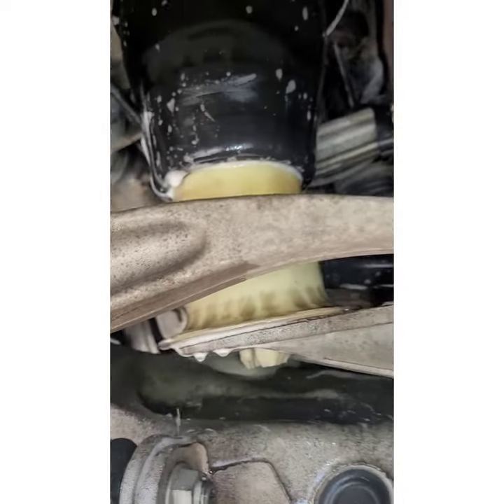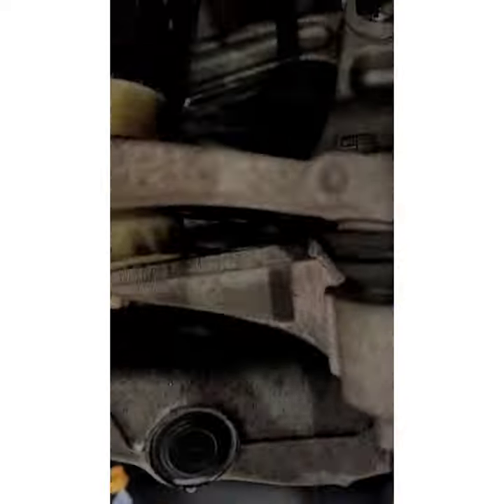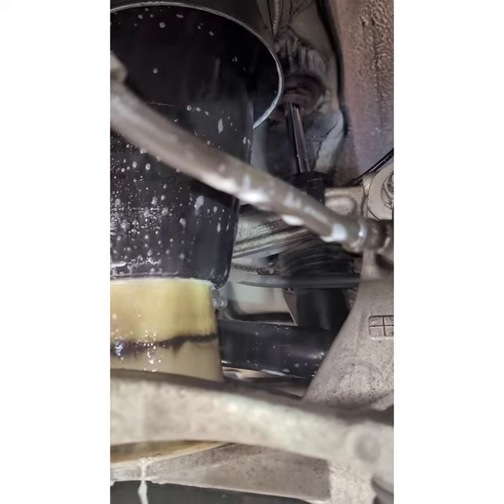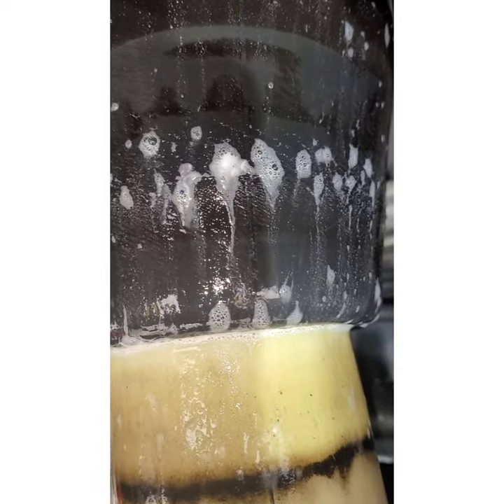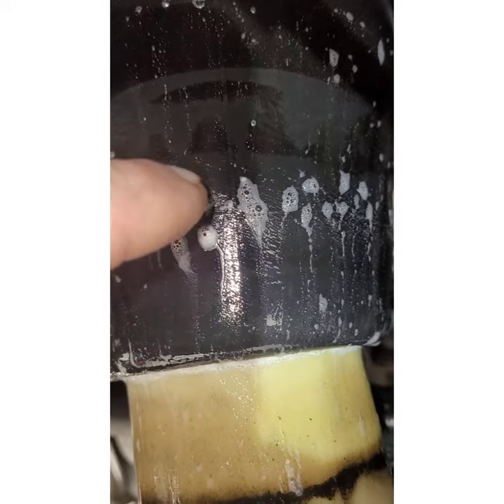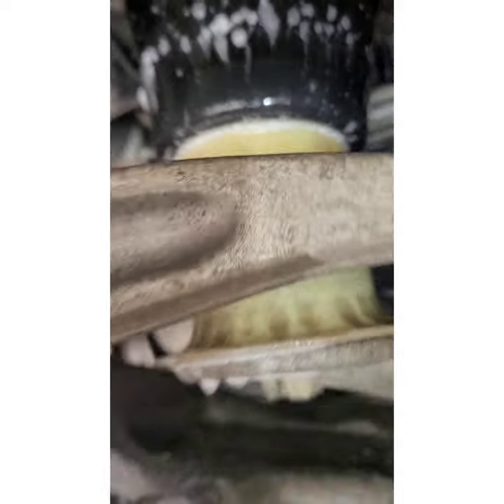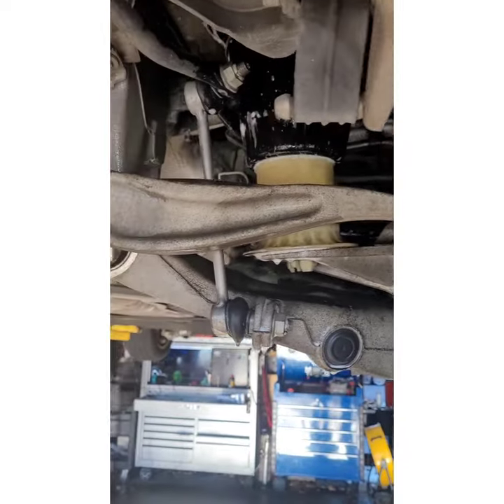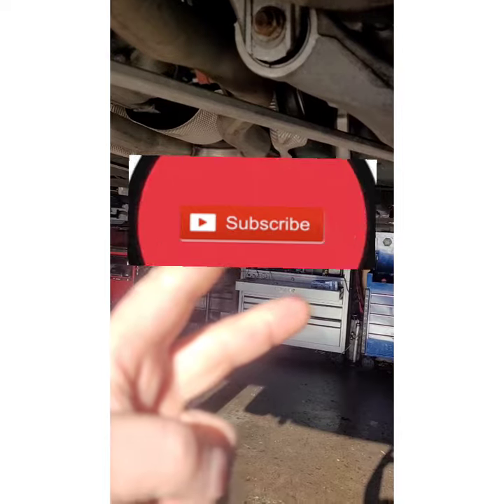how to check for leaking air ride bags tip of the day